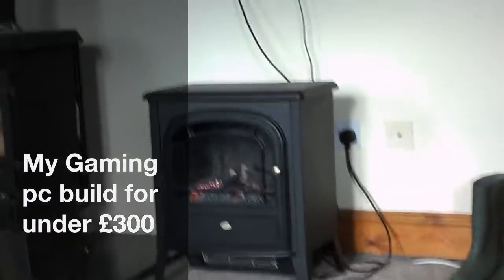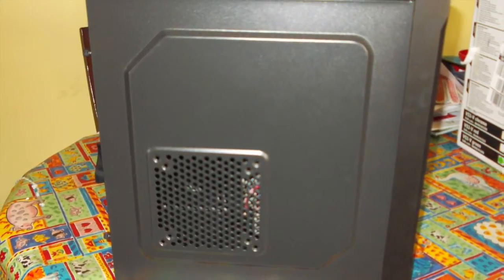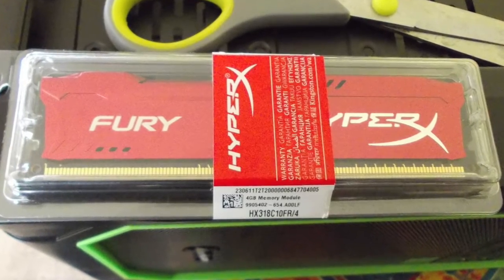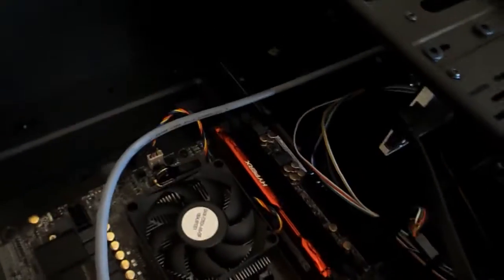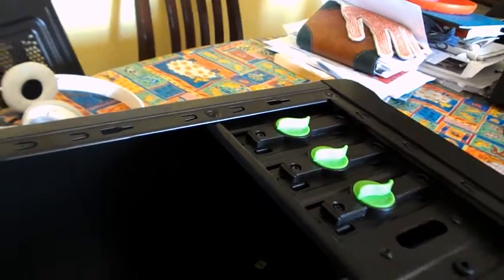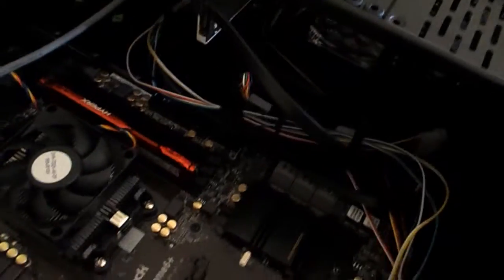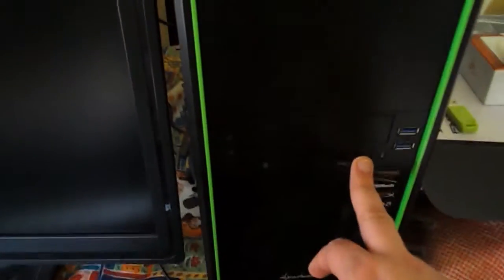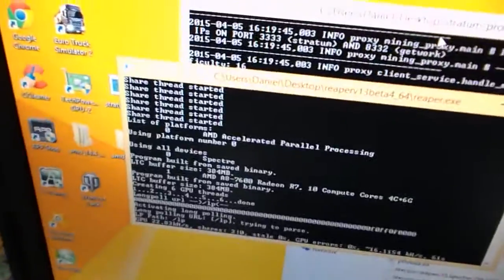My Gaming pc build for under £300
-Sharkoon VS3-V Black Case, Green Application ATX Case

-ASRock FM2A88X Extreme6+ Socket FM2+ VGA DVI-D HDMI DisplayPort 7.1 CH HD Audio ATX Motherboard

-SK hynix SH910A 128GB SATA-III 2.5inch SSD

-AMD A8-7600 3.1GHz Socket FM2+ 4MB L2 Cache Retail Boxed Processor

-4GB 1866MHz DDR3 CL10 DIMM HyperX Fury Red Series